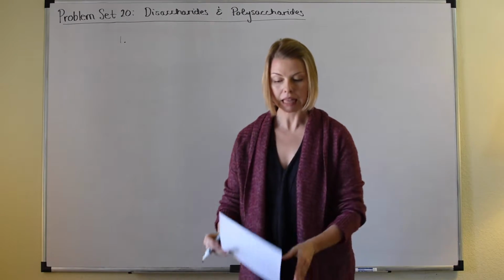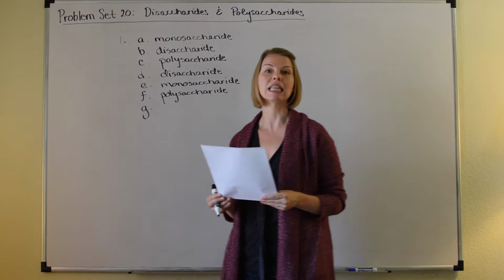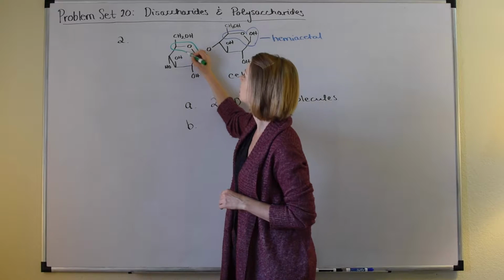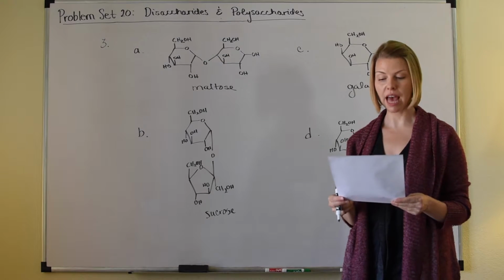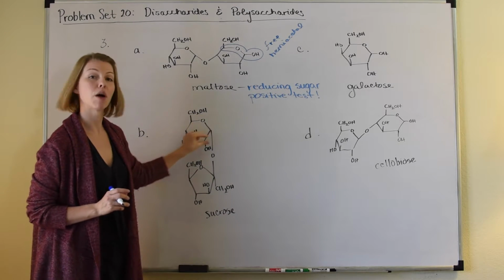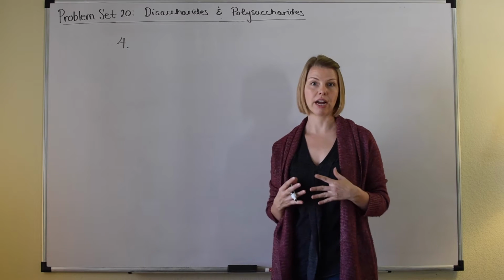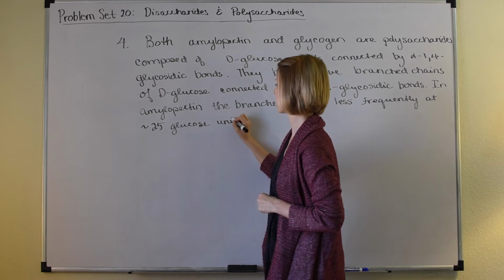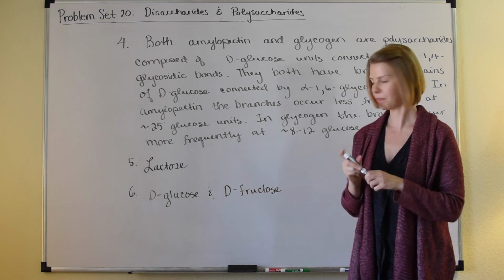Problem Set 20: Disaccharides and Polysaccharides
Labeling hemiacetals and acetals; describing the structure of common disaccharides and polysaccharides; classifying carbohydrates as monosaccharides, disaccharides and polysaccharides.